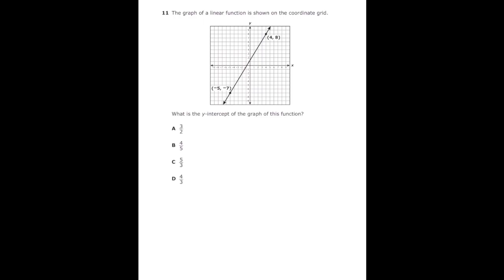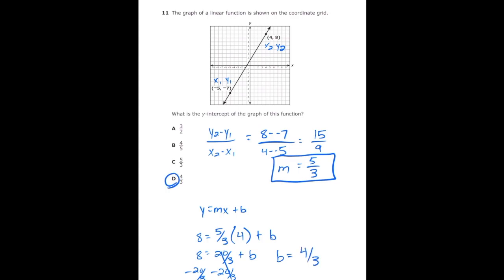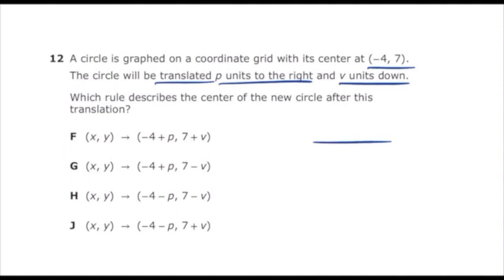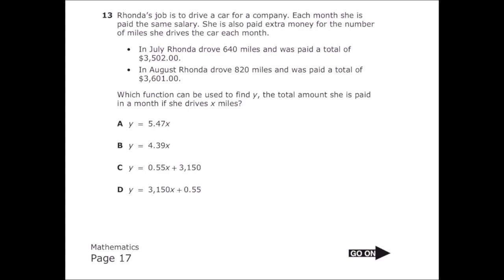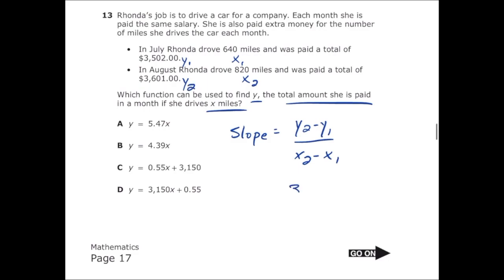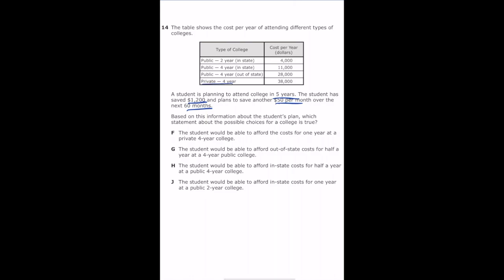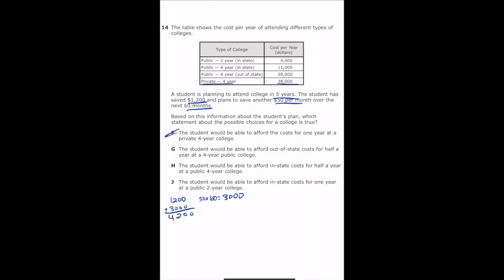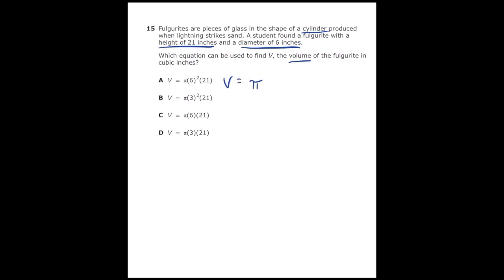2022 STAAR 8th Grade Math Test | Questions 11-15